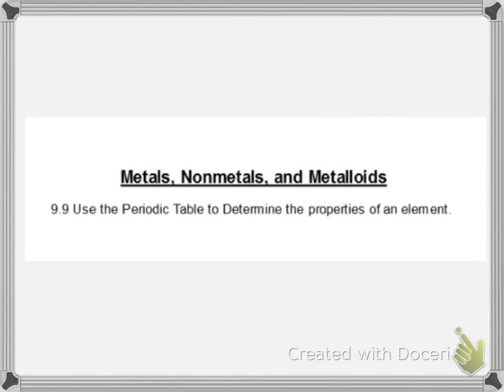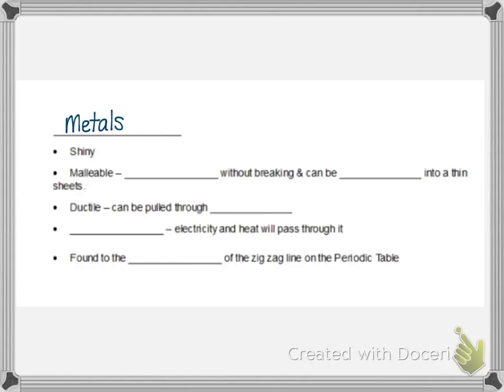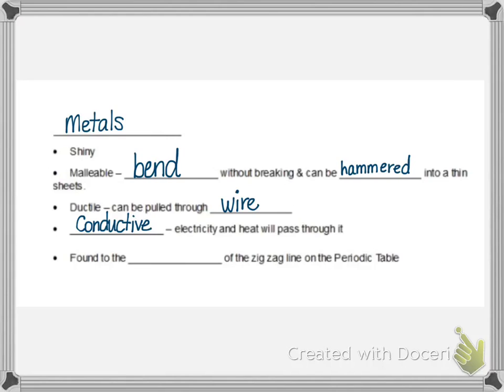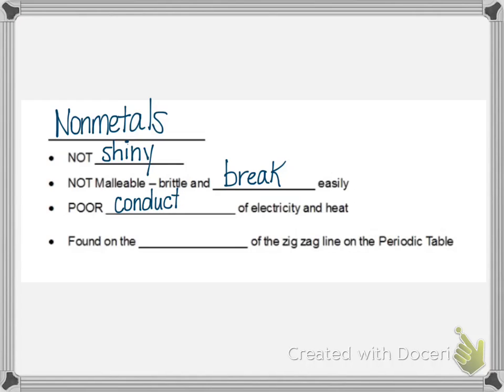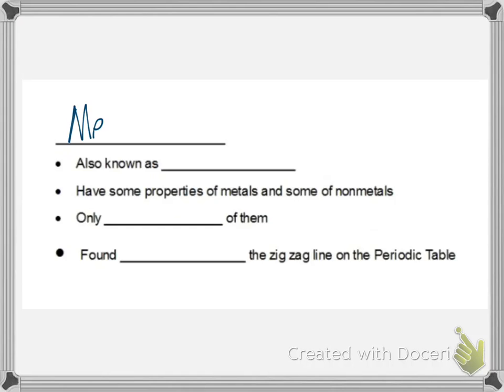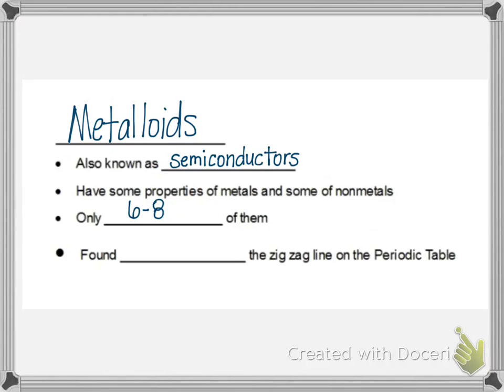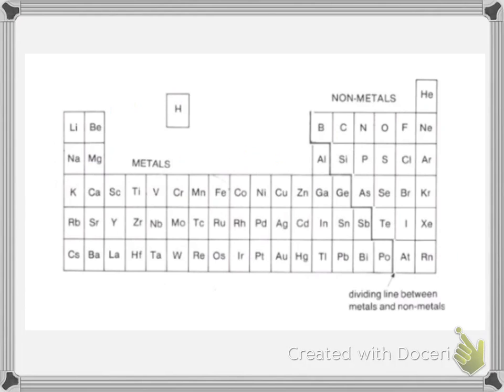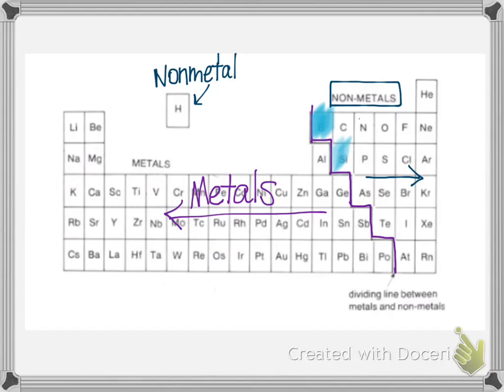9.9 Metals, Nonmetals, Metalloids